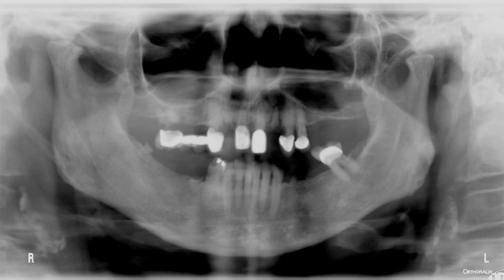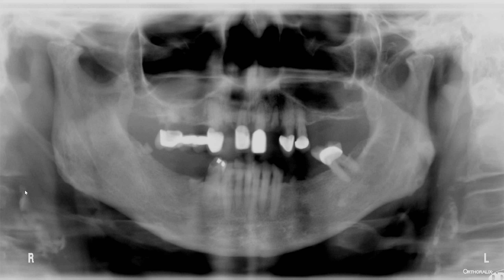Quiz Soft tissue calcification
Sung Kim DDS Faculty webpage